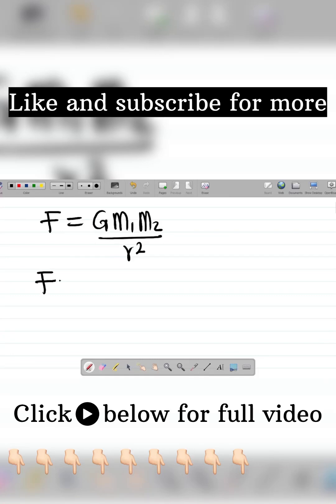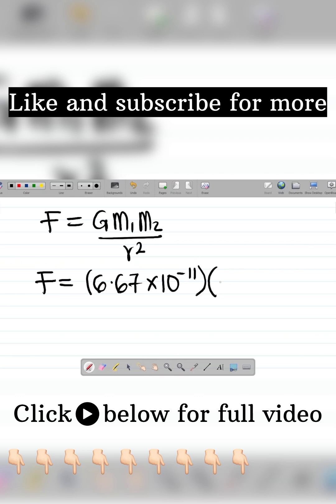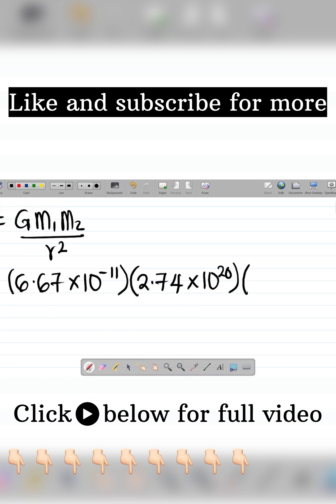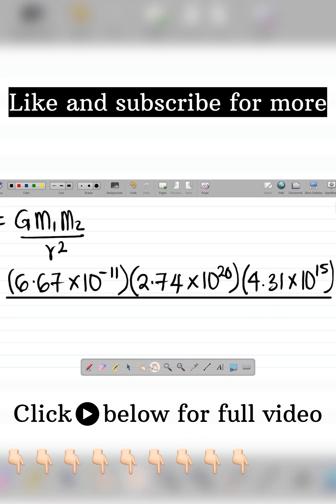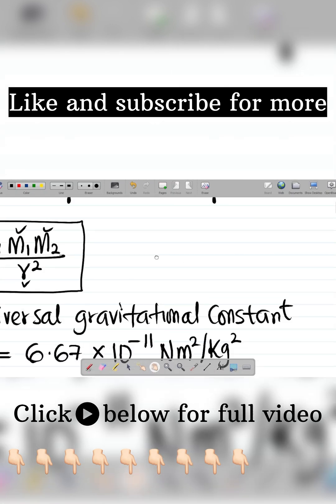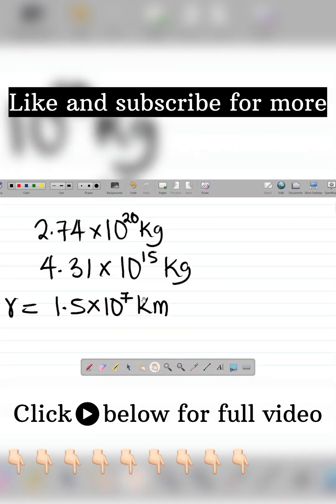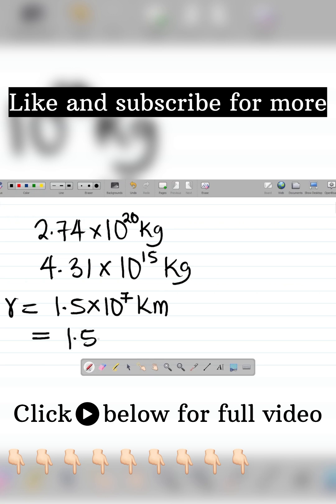Gravitational Field Physics: Meaning, Universal Gravitational Constant and Formula Derivation.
In this Physics video, you will learn about the gravitational field, it's meaning, formula derivation and example. You will aslo learn about the Universal gravitational constant, it's abbreviation, derivation and numerical value. If you want to learn about Gravitational field, this video is for you.